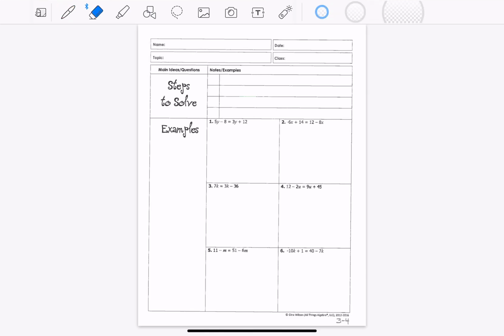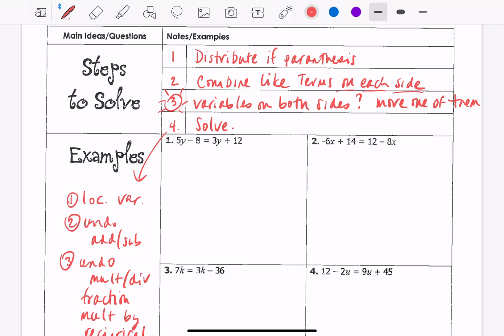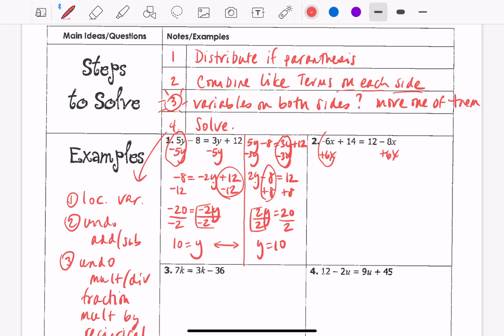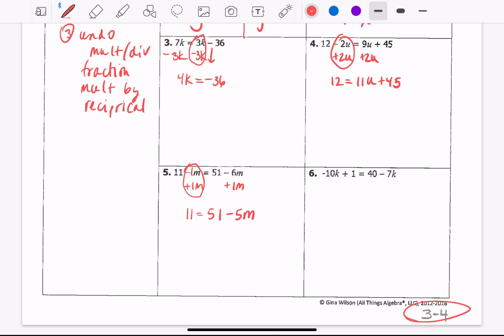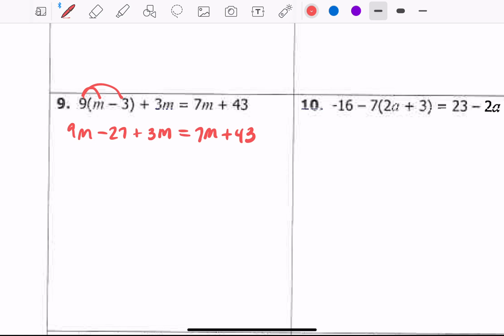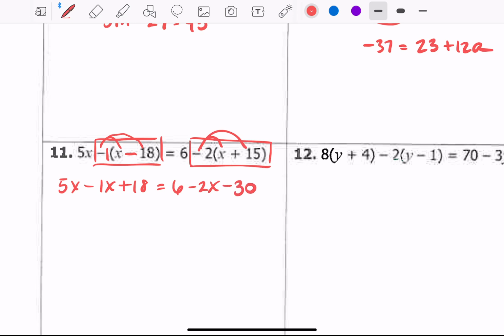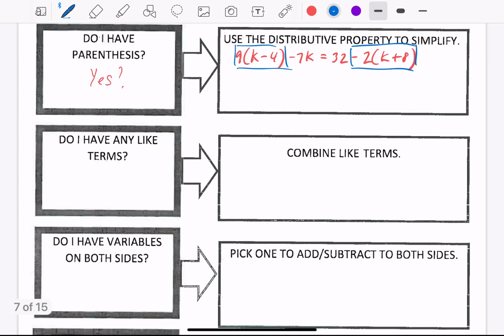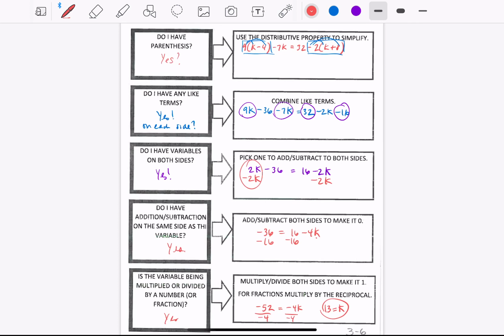Multistep Equations part 3